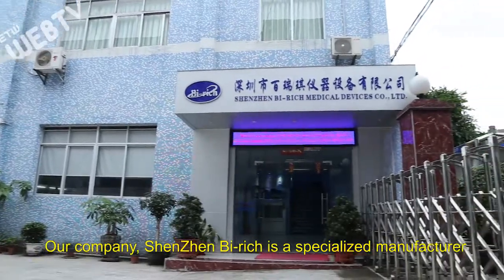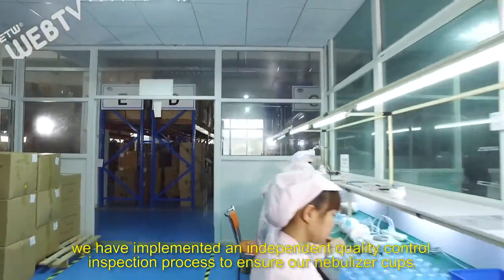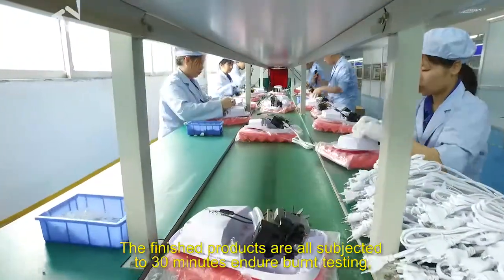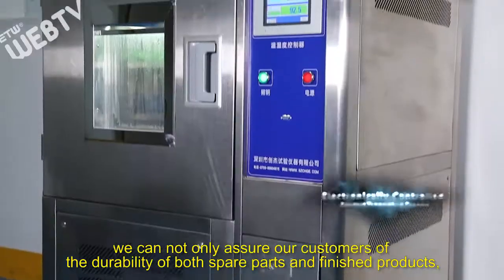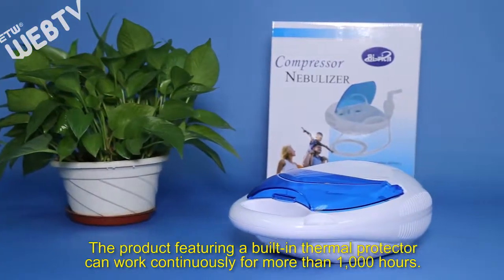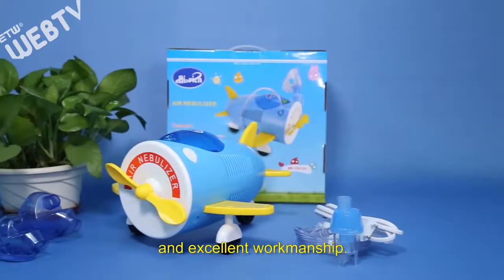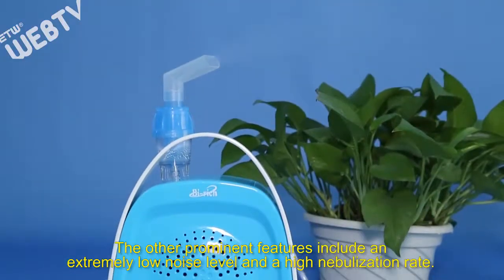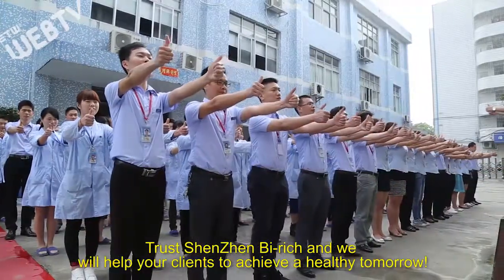shenzhen bi rich factory video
Shenzhen Bi-rich ,  is committed to human respiratory disease therapy!

Designed with our patients in mind, Shenzhen Bi-Rich Medical Devices Co., Ltd aims to provide efficient aerosol treatment for worldwide patients with a better life .
Through professional technology background with the new trends of innovative functions, we have developed unique series of products to offer respiratory patients the best treatment.
We specialize in:
       * Compressor Nebulizers
       * Compressor nebulizer motor
       * Phlegm Suction Machine
Our Factory:  Purifying workshops equipped by 6 production lines with 130 employees
Our Capacity:  Over 5000pcs compressor nebulizer per day
Our Market:  Over 125 distributors in over 45 countries choose Bi-rich
Our Policy:  Quality first, Customer First, Service First, Sustainable Business First

We are keeping and following the vision of innovation, quality, reputation and win-win developing together with our partners in the same value chain, provided welfare more patients in the society continually. Bi-rich ! Bilateral rich !